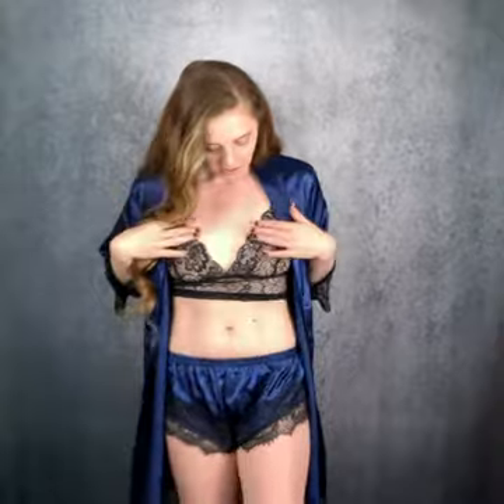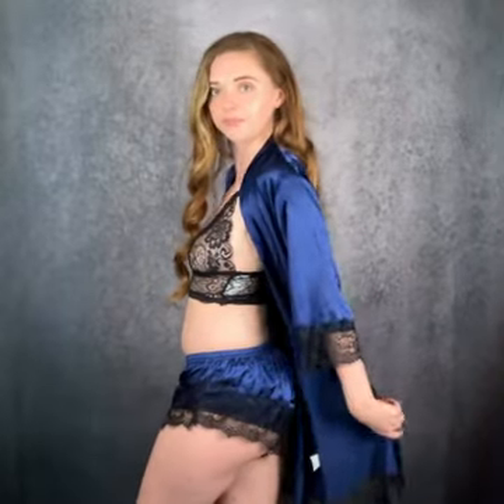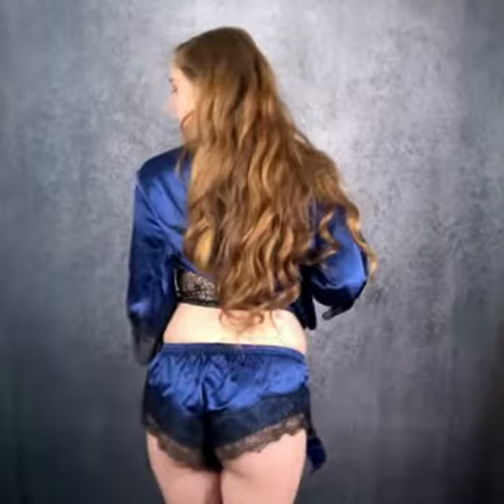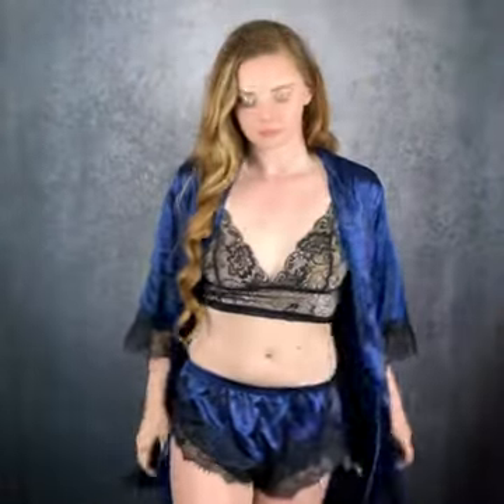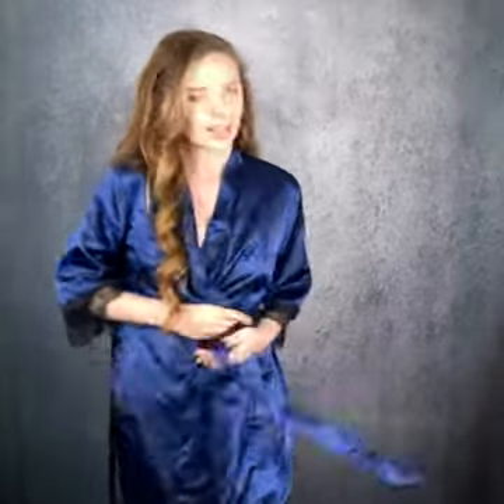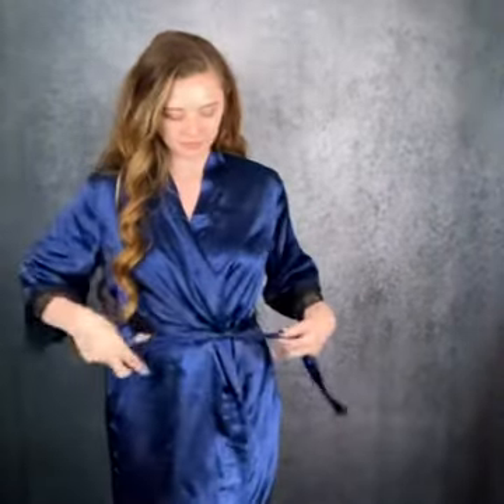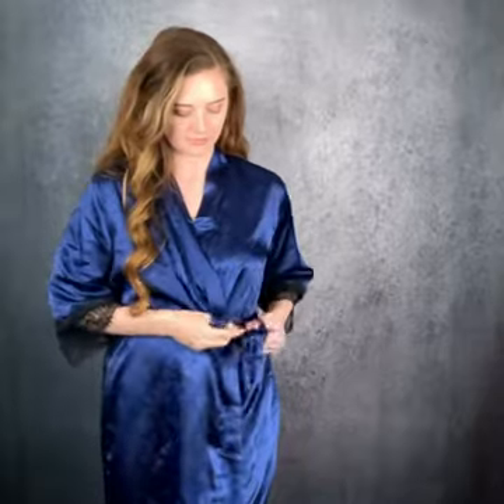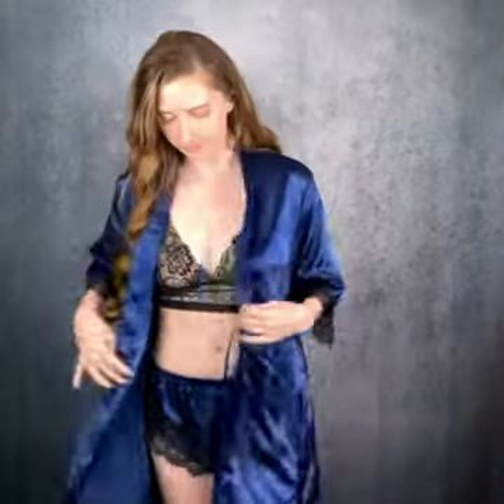Ekouaer Sleepwear for Women Satin Pajama 3 Piece Lingerie Lace Cami Pj Set Sexy V Neck Robe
Ekouaer Sleepwear for Women Satin Pajama 3 Piece Lingerie Lace Cami Pj Set Sexy V Neck Robe with 3/4 Sleeve